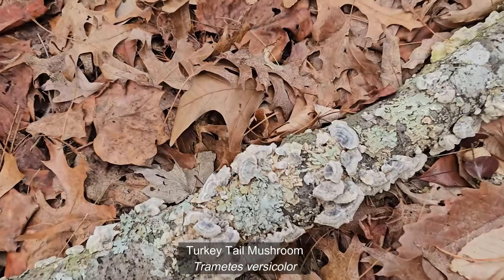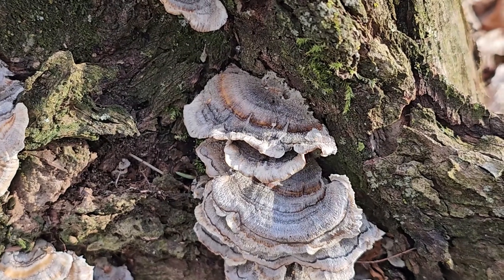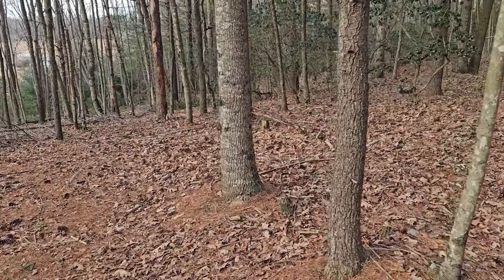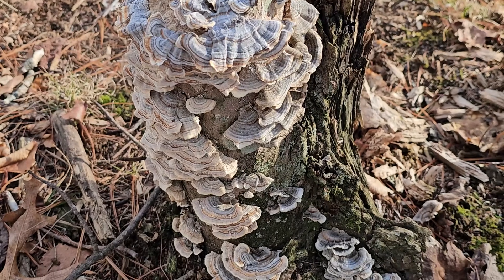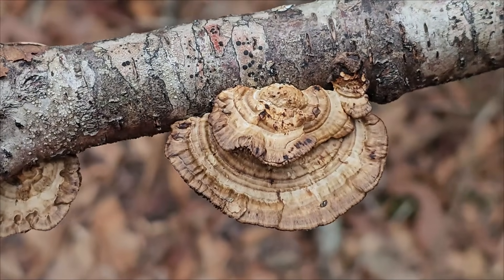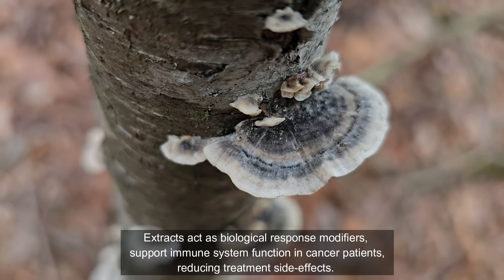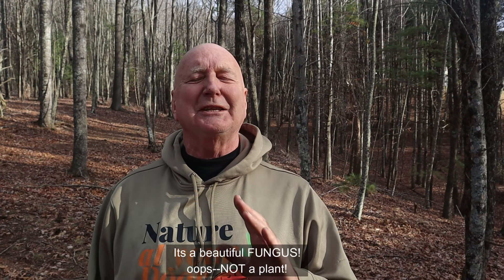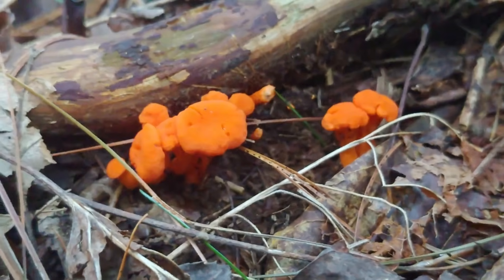This Common Mushroom Is One of the Most Studied in the World!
Turkey Tail mushroom (Trametes versicolor) is one of the most common fungi found growing on fallen logs, tree stumps, and decaying hardwoods—yet few people realize just how valuable this colorful bracket fungus is. In this episode of Nature at Your Door, Frank Taylor takes you into the woods to explore Turkey Tail, a mushroom that has been used for centuries in traditional medicine and is now one of the most scientifically studied medicinal fungi in the world.

You’ll learn how to identify Turkey Tail mushroom safely, including its distinctive multicolored bands, thin leathery texture, and white porous underside that separates it from common look-alike fungi. We’ll also look at where Turkey Tail grows, why it appears year-round in many forests, and the important ecological role it plays as a wood-decomposing fungus that helps recycle nutrients back into the forest ecosystem.

This video also explores why Turkey Tail has gained so much attention in modern health research. Compounds found in Turkey Tail—particularly polysaccharides such as PSK and PSP—have been studied for their immune-supporting properties and their potential role in preventative health and wellness. You’ll hear how Turkey Tail has been traditionally prepared as teas and decoctions, and why it is valued more for long-term immune support rather than as a culinary mushroom.

Whether you are interested in wild mushrooms, forest ecology, natural remedies, foraging education, or the intersection of traditional knowledge and modern science, this video offers a grounded and informative look at one of nature’s most overlooked fungi.

🌲 If you enjoy learning about the natural world, medicinal mushrooms, and the fascinating life forms growing right outside your door, consider subscribing to Nature at Your Door for more videos like this.

Herbal supplements and medicinal mushrooms, including Turkey Tail, have not always been rigorously tested for safety, effectiveness, or interactions with medications. Always consult a qualified healthcare professional before using any herbal products, especially if you are pregnant, nursing, have a medical condition, or are taking prescription medications.

I am not receiving any financial compensation, sponsorship, or incentives for mentioning any products, brands, or supplements in this video.